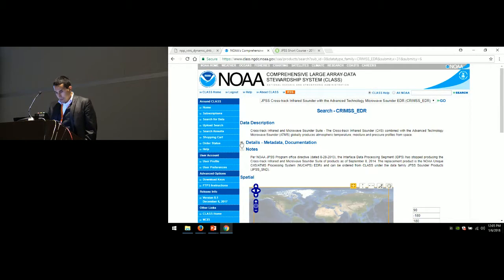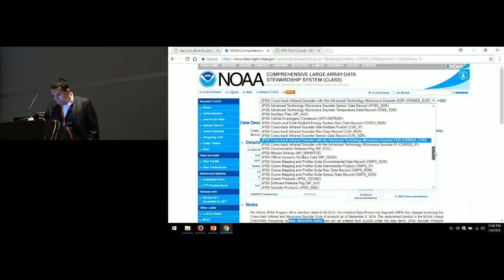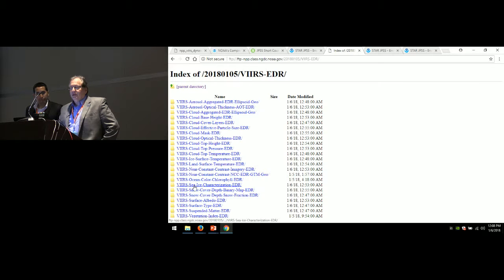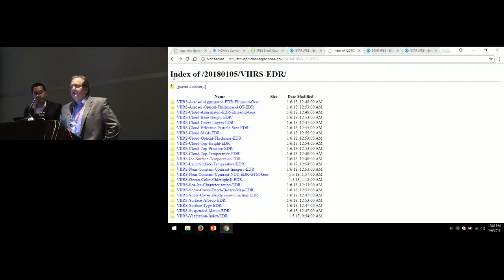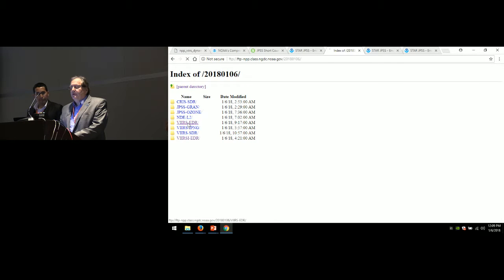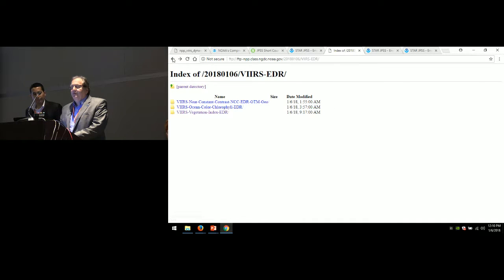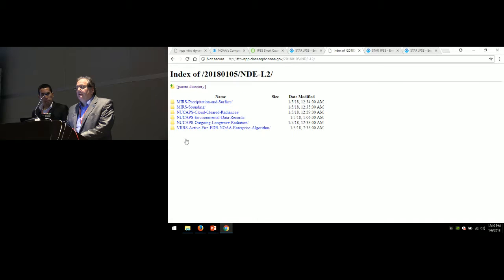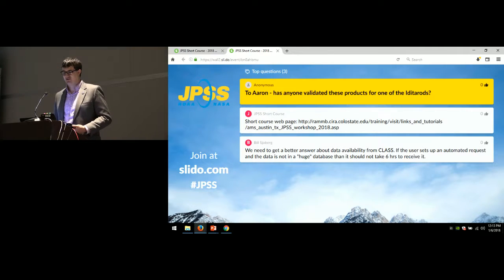Q&A session I: Using JPSS Data Products to Observe and Forecast Major Environmental Events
From the 2018 AMS Annual Meeting Short Course: Using JPSS Data Products to Observe and Forecast Major Environmental Events.